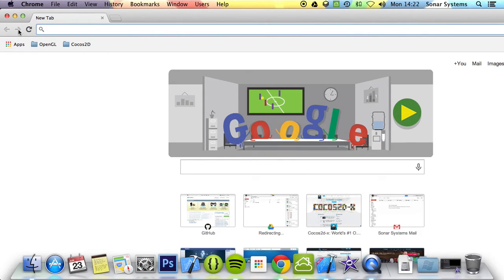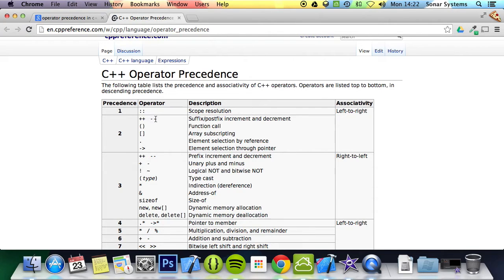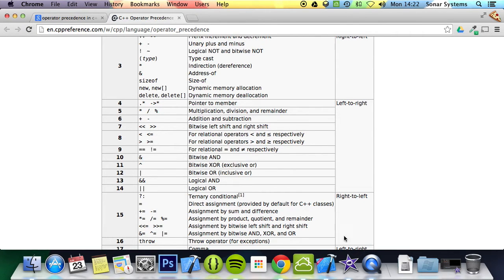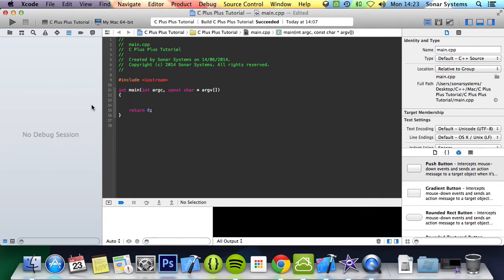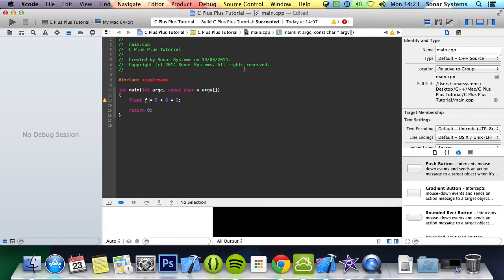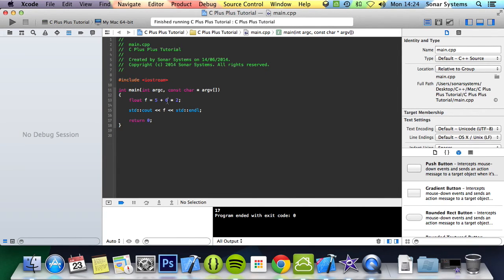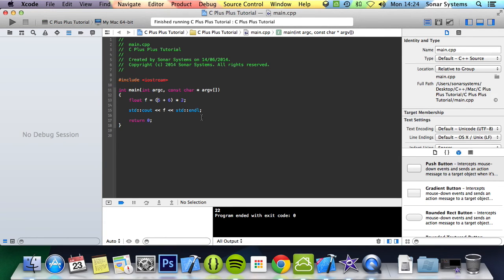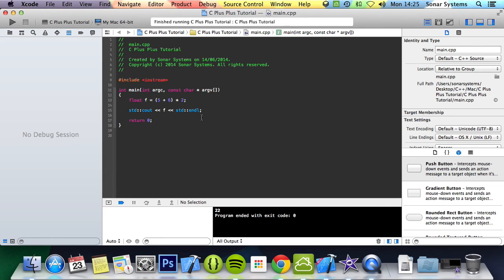C++ Programming Tutorial 20 - Operator Precedence